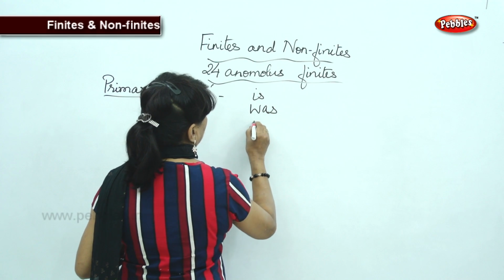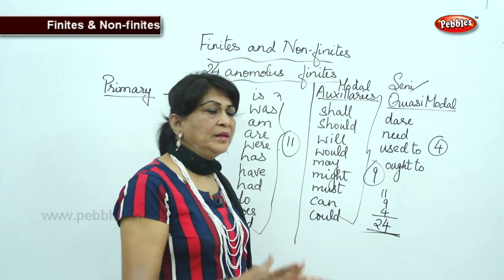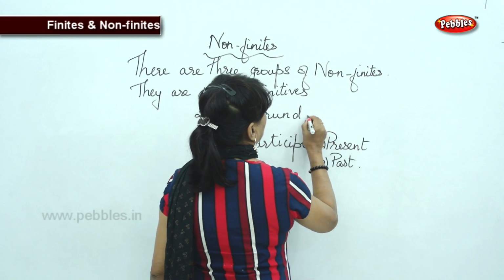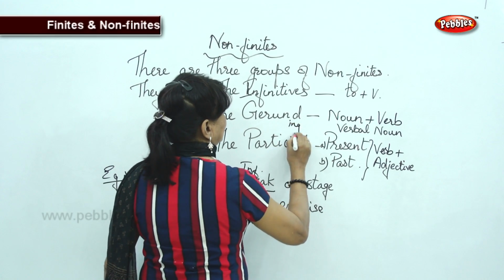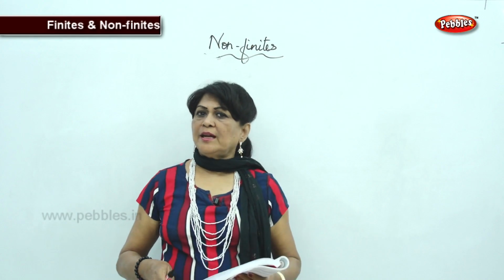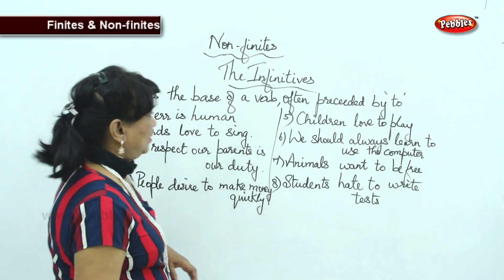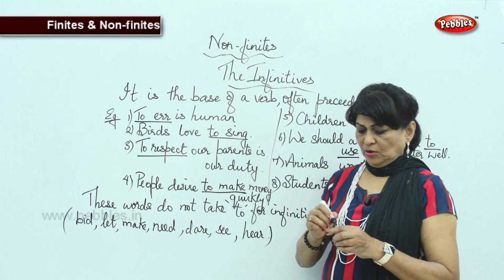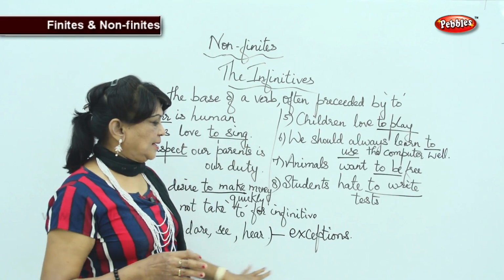Basic English Grammar - Finites & Infinites | English speaking | Spoken English | English Lesson